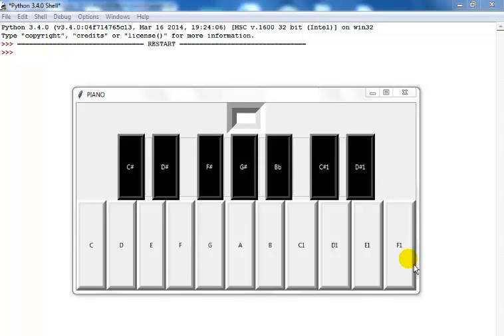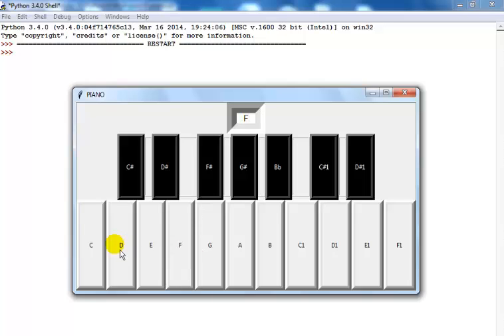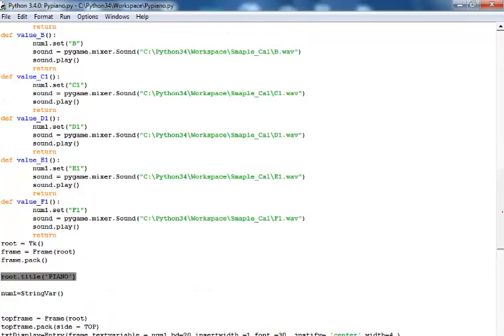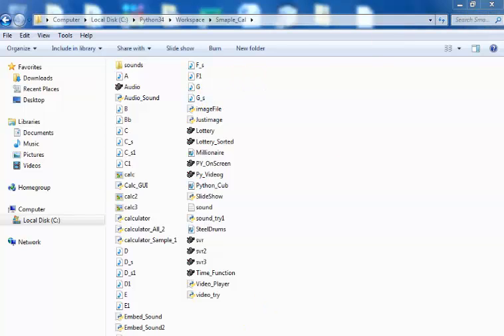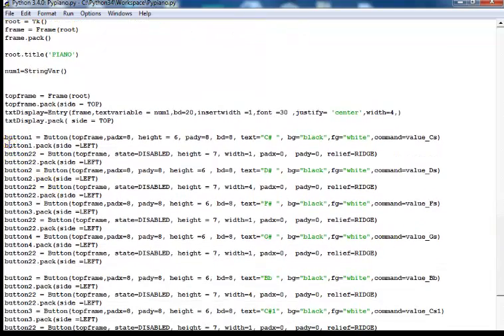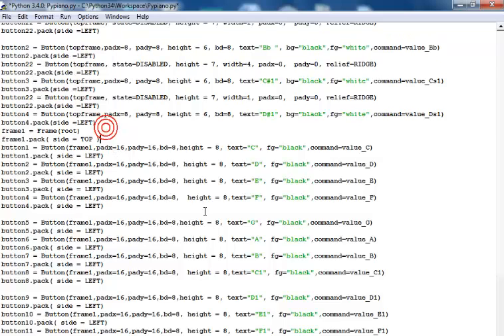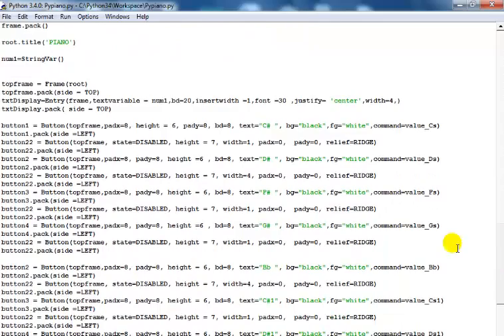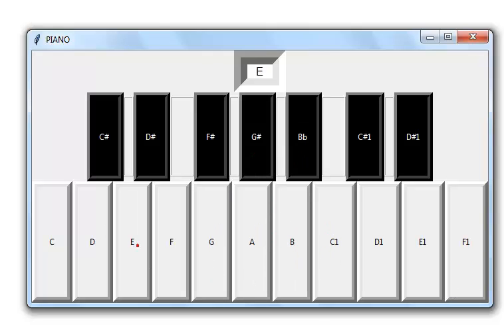Python Tkinter GUI Tutorial of How to Create a Piano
How to make a Piano in Python and using Pygame to embed sound